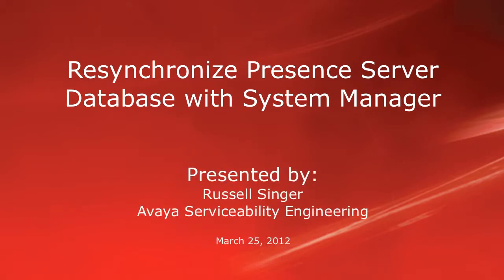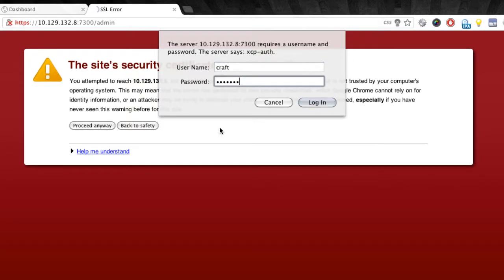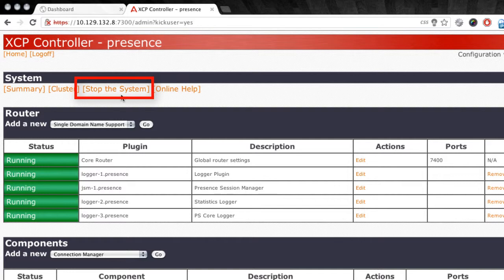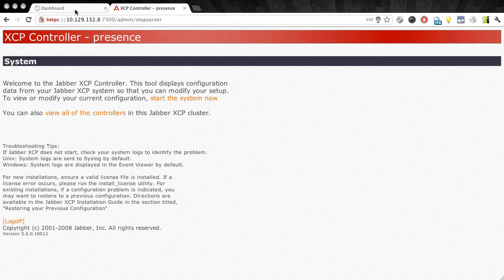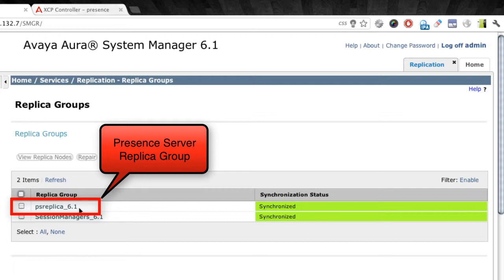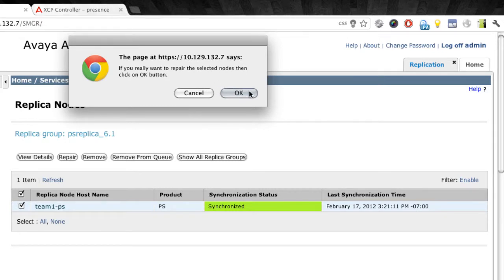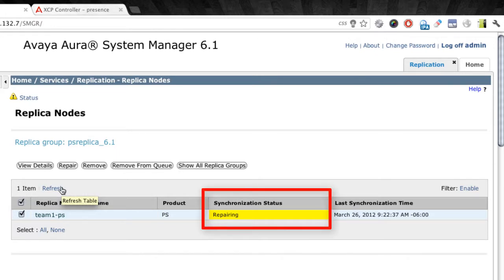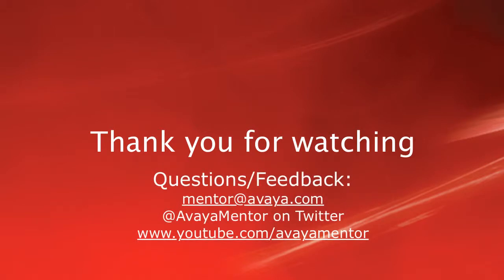How to re-synchronize an Avaya Aura Presence Server Database with an Avaya Aura System Manager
This video demonstrates how to resynchronize the Avaya Aura Presence Server database with Avaya Aura System Manager. Produced by Russell Singer.